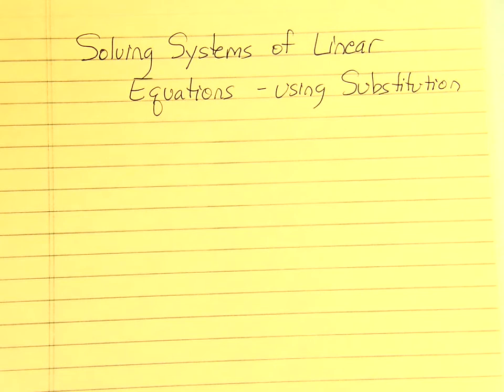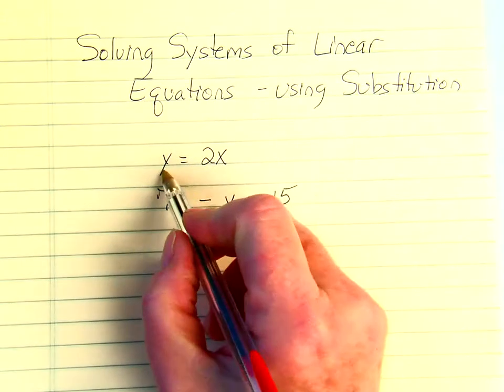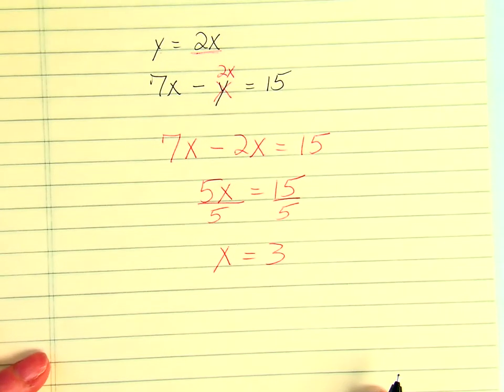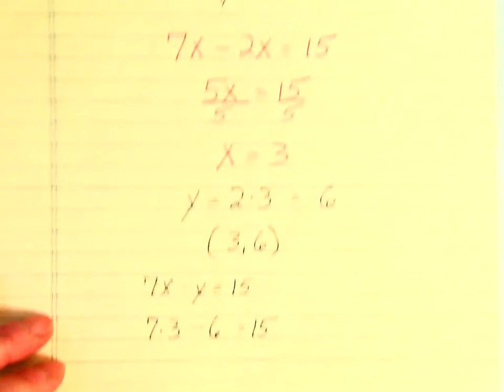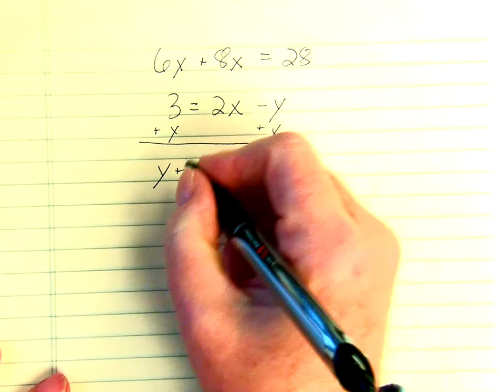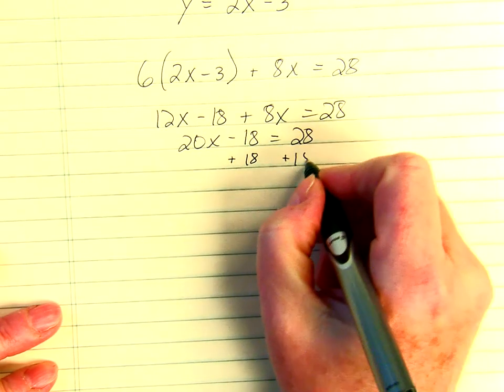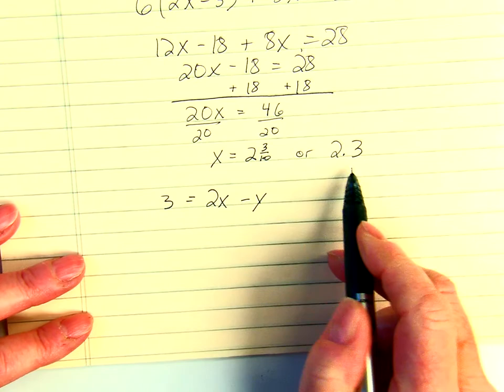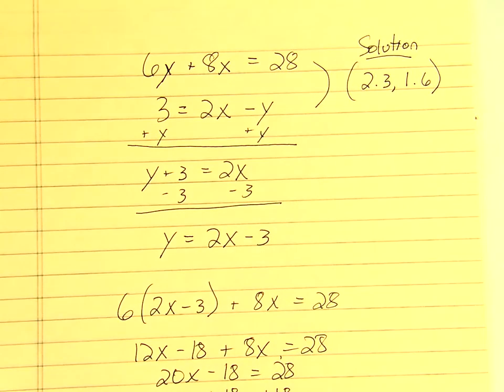8A Solving Systems Using Substitution